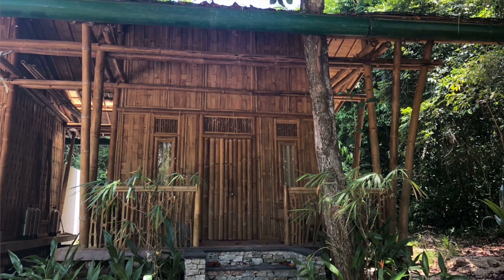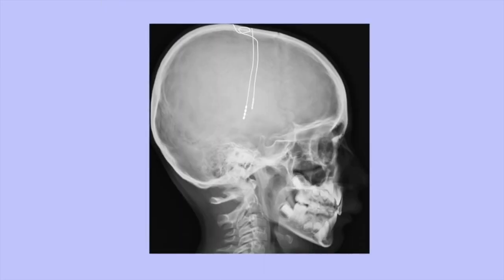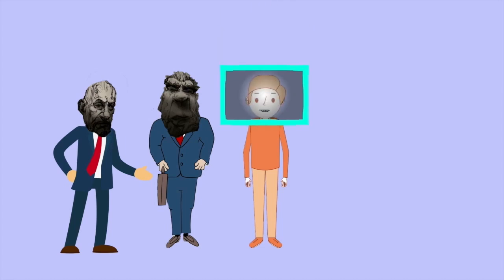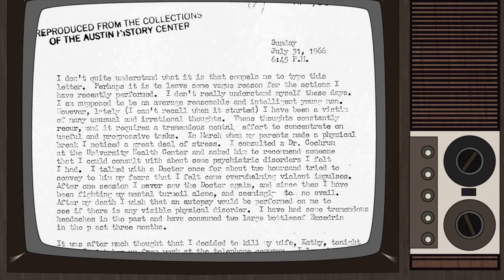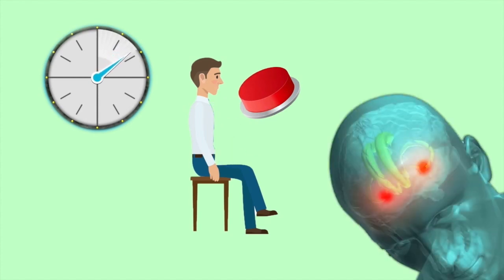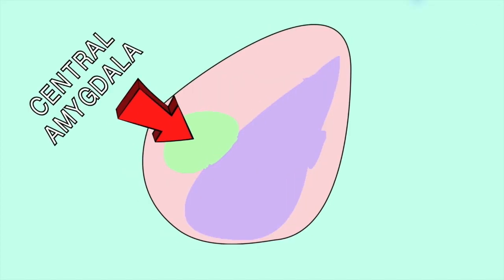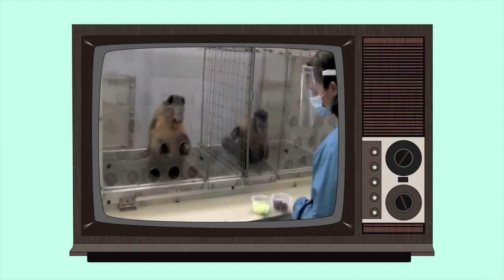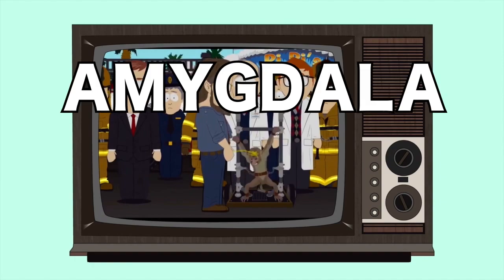The Amygdala: Fear, Anxiety and Aggression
The brain’s alarm system that can trigger fear, anxiety and aggression. How the brain can be triggered into producing both negative positive emotion by external stimuli.

What happens if the amygdala is damaged and psychological experiments that cause the amygdala to activate.

In this video I used Robert Sapolsky's book: "Behave - The Biology Of Humans At Our Best and Worst" and some related research papers.